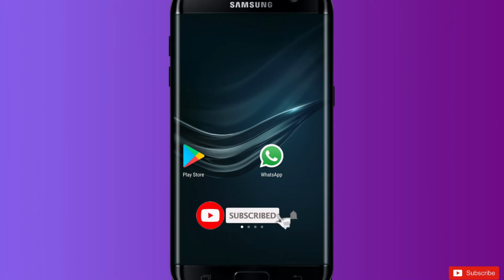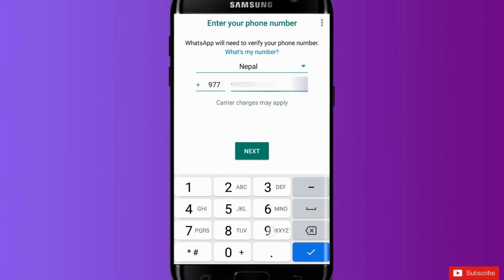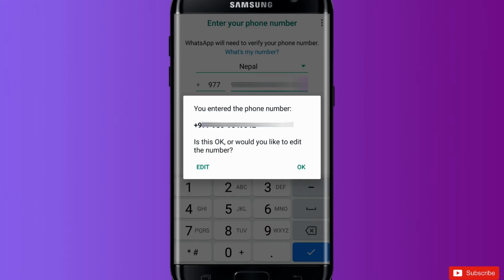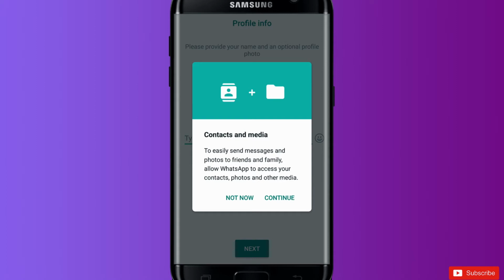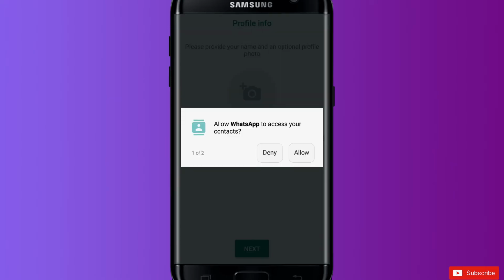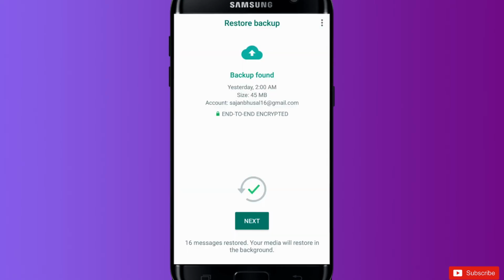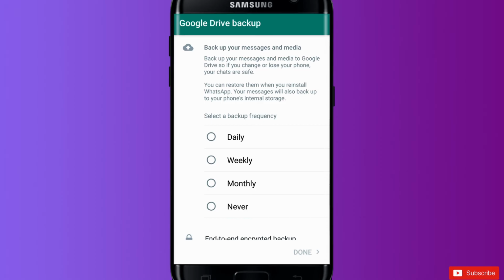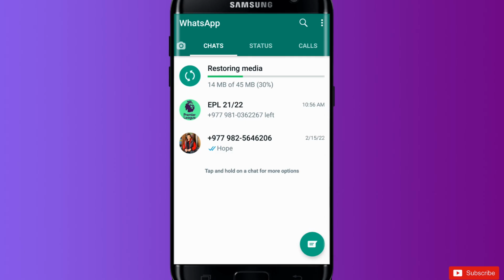Whatsapp Tutorial 2022: How To Login To Whatsapp?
WhatsApp Messenger, or just WhatsApp, is a freeware, cross-platform centralized instant messaging (IM) and voice-over-IP (VoIP) service owned by Meta Platforms that is available worldwide. Users can exchange text and voice messages, make audio and video chats, and share photographs, documents, user locations, and other stuff through the app. WhatsApp's client application runs on mobile devices, but it may also be accessed from a desktop computer as long as the user's mobile device is connected to the Internet.
We'll show you how to get into your WhatsApp account on your phone in today's video. To log into your WhatsApp account on your phone, simply open the WhatsApp app. You must click "agree" and "continue" to proceed. You must include your phone number in this field. You must select "next." You must select a postal code and a nation. Whatsapp will send you a verification code, which you must enter on your mobile device. We'll be checked out. Whatsapp will now prompt us to grant access to our media, contacts, and SD card. "Allow" should be selected. We'll check to see if our data has been backed up. After then, we must provide our Whatsapp name. You can restore it by clicking on it daily, weekly, monthly, or never, and then clicking "done." Finally, we'll be able to access our Whatsapp account.